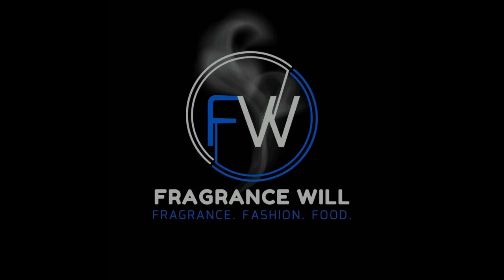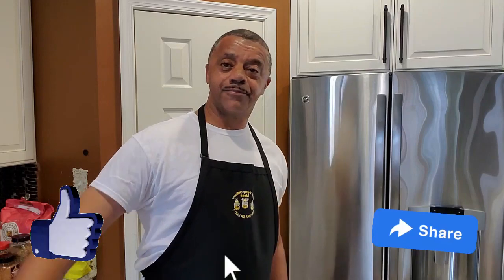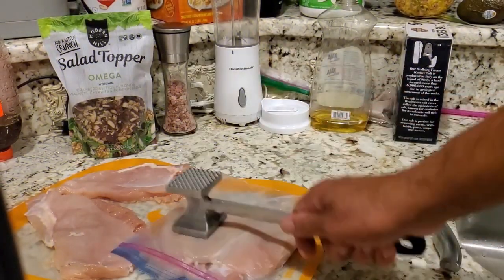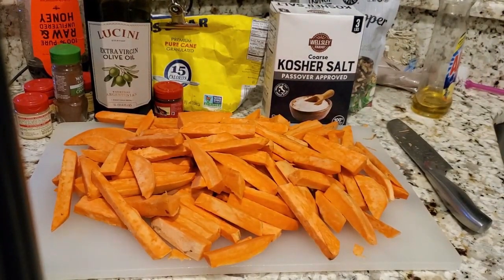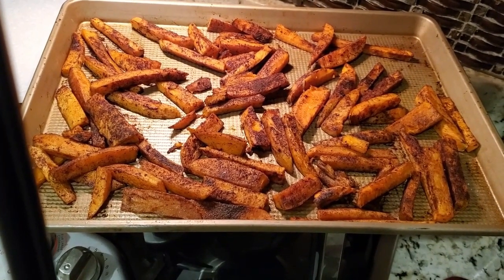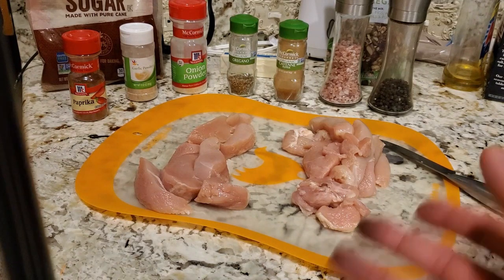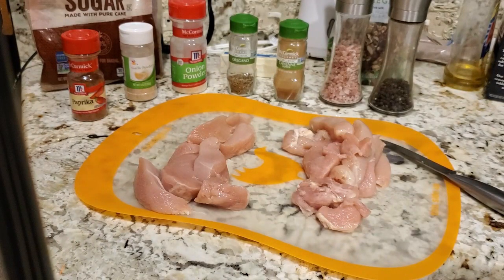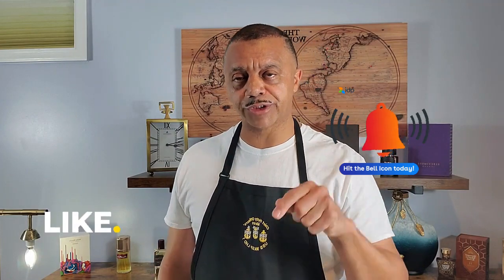Quick and Healthy meals to make in the Fall!!! Chicken schnitzel, strips, sweet potato fries.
I will send recipe upon request.

Schnitzel is a double-breaded meat (chicken) recipe.  Will also send the crispy sweet potato fries and chicken strip recipes too. Let me know. Easy and quick.